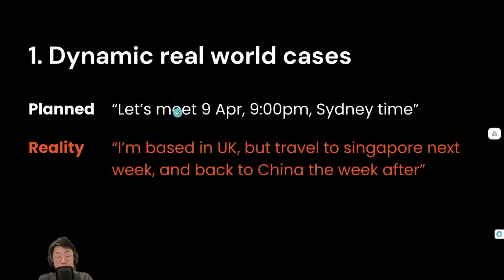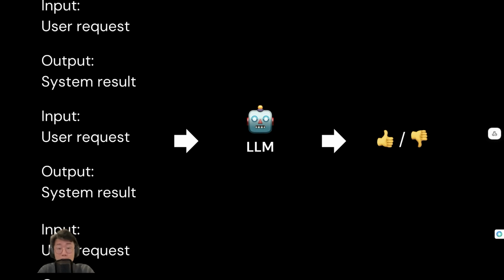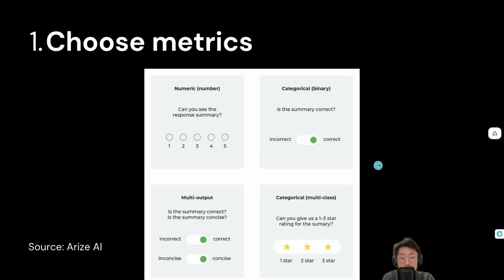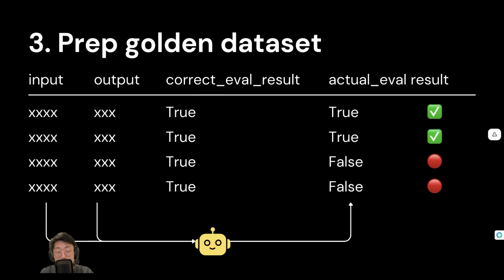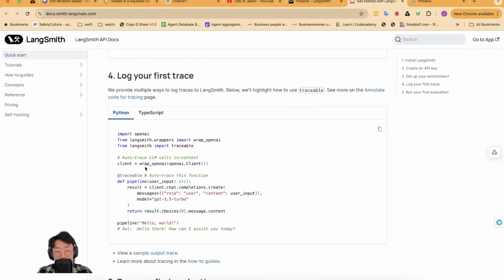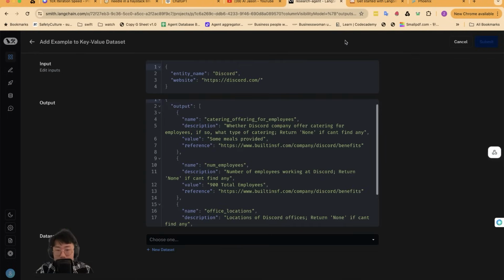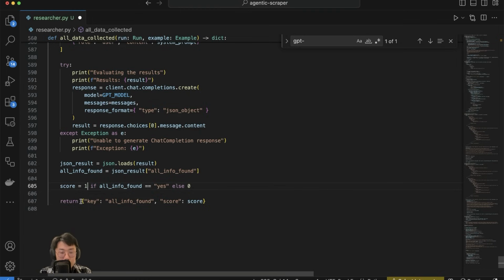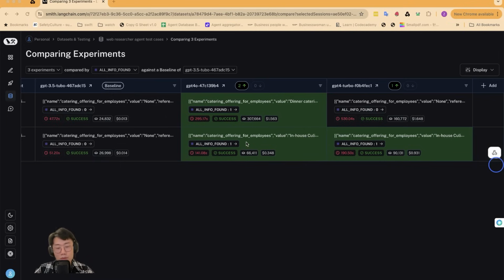"Make Agent 10x cheaper, faster & better?" - LLM System Evaluation 101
LLM System Eval 101 - Build better agents

Get free HubSpot report of how to land a Job using AI

⏱️ Timestamps
0:00 Intro
0:27 Why Eval is important
3:30 LLM as evaluator
5:54 How to build eval system
15:10 Case study - Eval & improve research agent